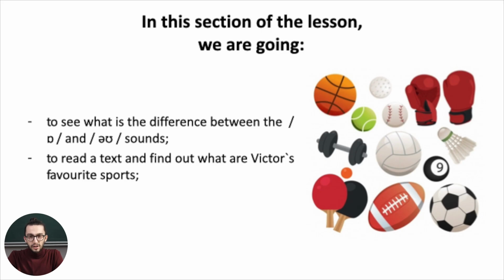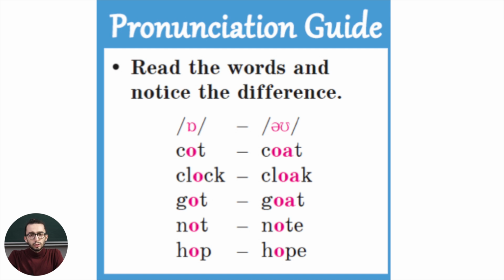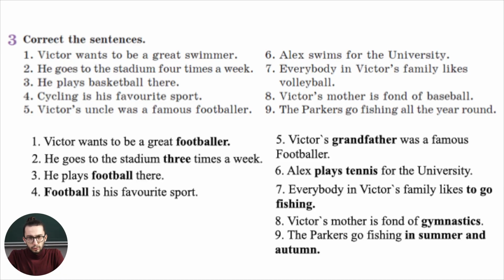Limba engleză; cl. V, "The world of Sport"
Tema: The world of Sport
Profesor:  Sadovei Daniel

Această lecție a fost produsă în cadrul proiectului educatieonline.md pentru asigurarea continuității procesului educațional pe timp de carantină. Lecțiile din cadrul proiectului servesc drept supliment didactic pentru elevi și profesori. Proiectul este implementat de către Primăria mun. Chișinău în parteneriat cu Ministerul Educației, Culturii și Cercetării a Republicii Moldova.